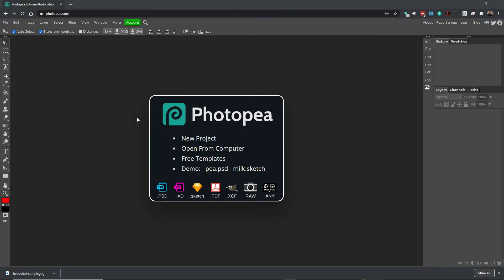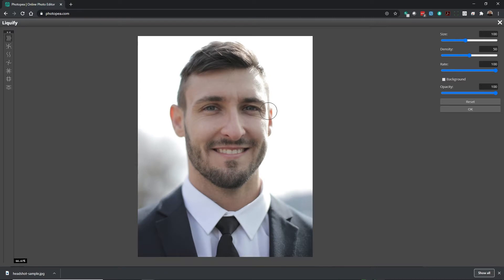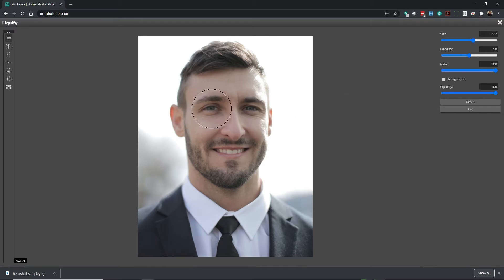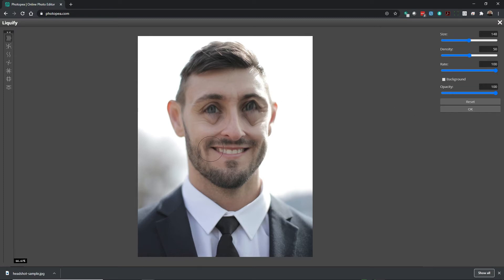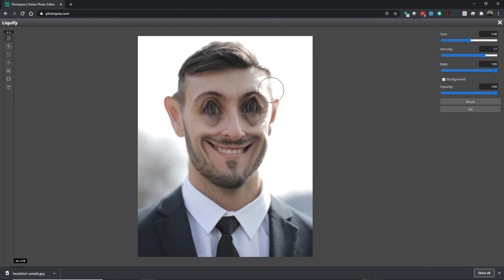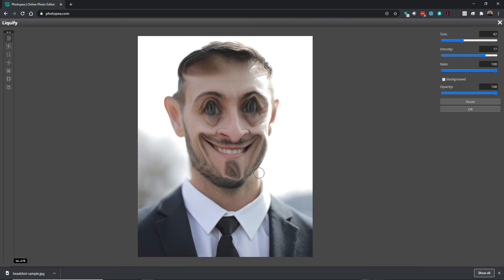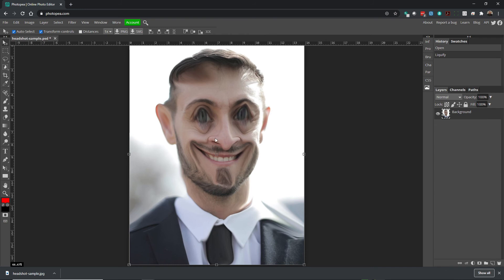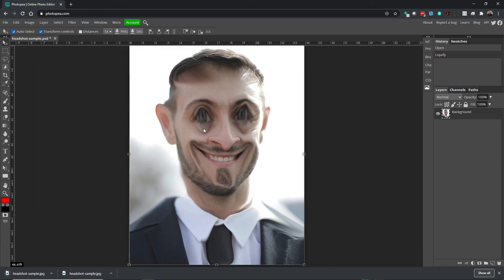Quick Photopea - Liquify: Create a Fun Caricature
In this Quick Photopea Project instructor Sean Glumace quickly shows you how to create a fun caricature using the Liquify Filter. Have fun and play with the settings!

Inspired by Create a Caricature in Photoshop in One Minute by Howard Pinsky